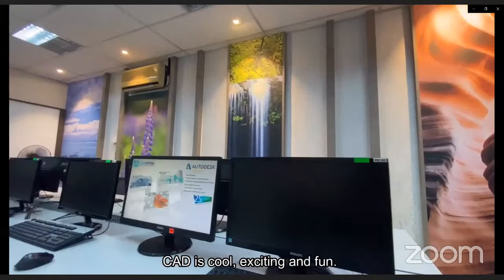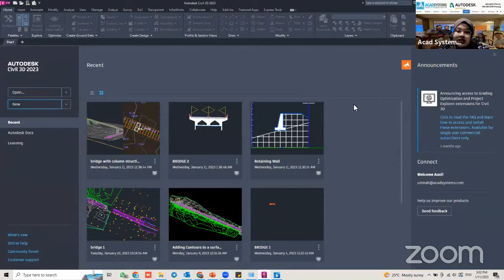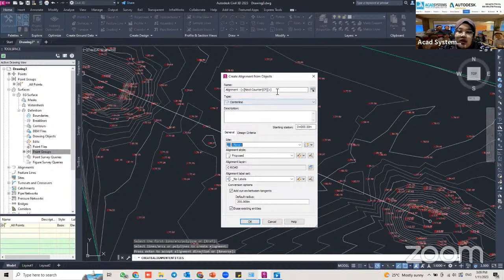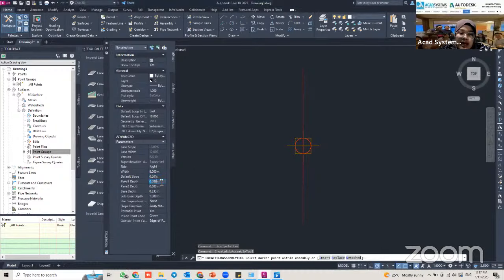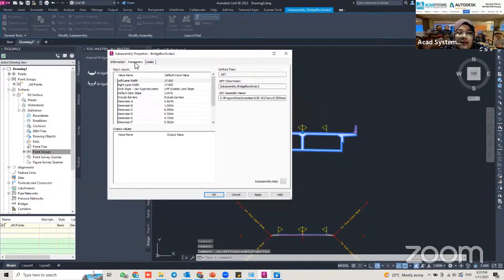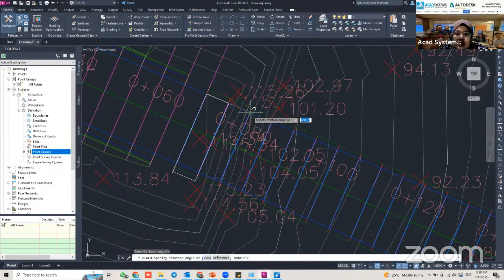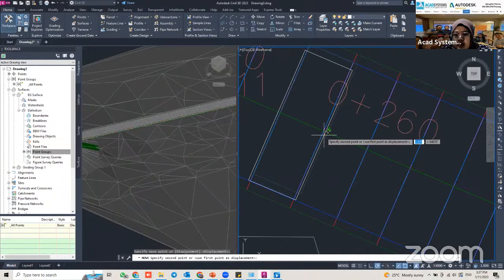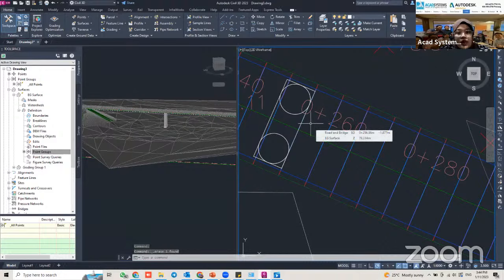Basic Bridge Design in Civil 3D - Auni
Who Should Attend: Civil engineers, civil designers, drafters, modellers, and other civil infrastructure professionals rely on Civil 3D for better, more innovative project outcomes.

Engineers working on digital bridges face many challenges. Earthworks design, alignment control, site constraints, and structural design requirements must all be considered as part of the comprehensive design of any bridge. Add to this the fact that, while digital design and automation are bringing us closer to a world without drawings, many bridges still necessitate complex technical drawings and scheduled production.

Workflows that provide interoperability are therefore key–using Civil 3D design process is the most established method in the business, and when done well creates powerful results.